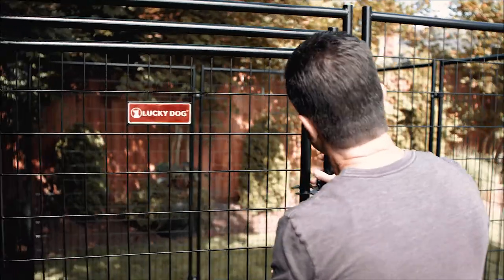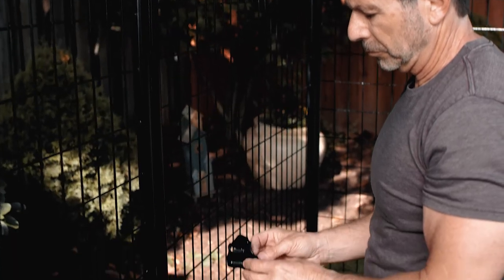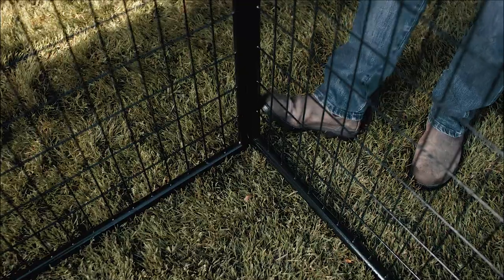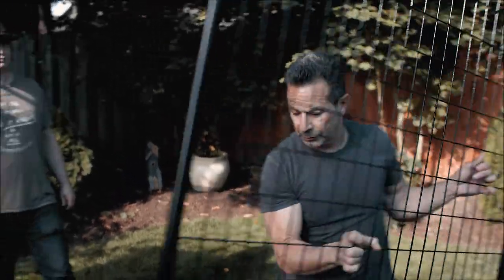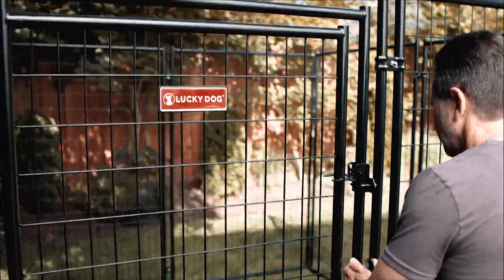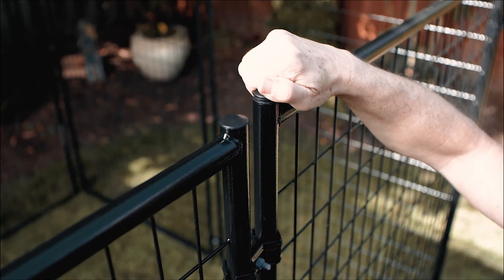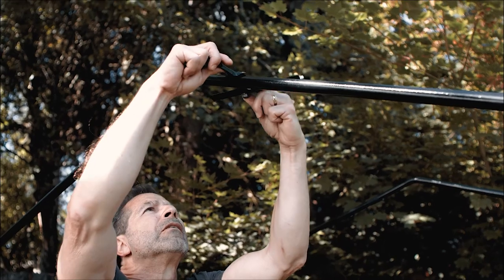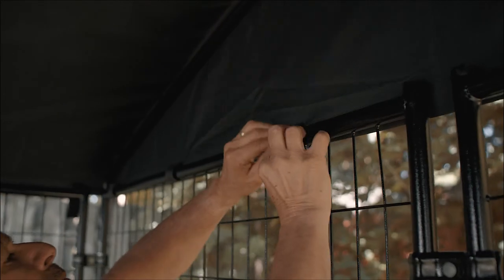Lucky Dog® STAY Series™ Executive and Presidential Kennel Installation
Learn how to assemble the Lucky Dog® STAY Series™ Executive and Presidential Kennel. This quick installation video takes you from start to finish.

This kennel is built with a long-lasting steel frame and powder coated
finish. The waterproof polyester cover offers UPF 50+ protection and is designed for ultimate comfort. Featuring premium style that will compliment any yard, the canopy cover includes hidden Velcro attachments. Designed to provide your dog with the very best.